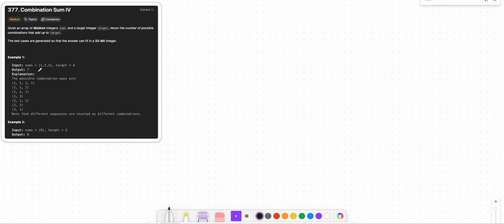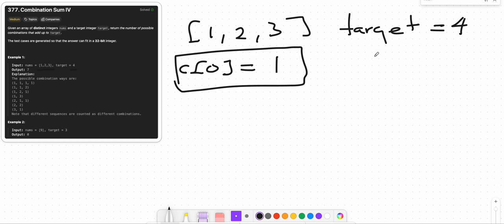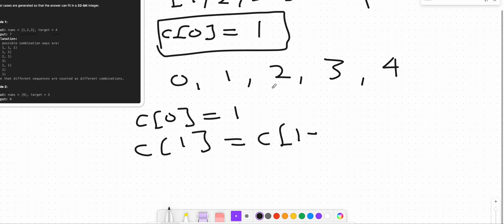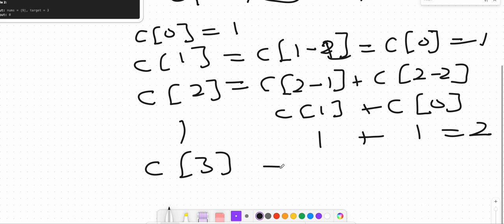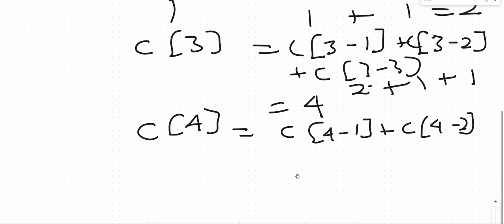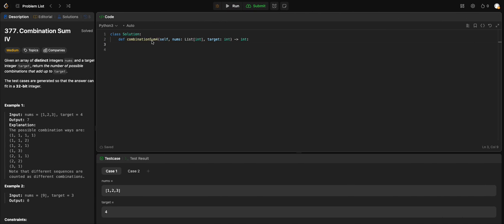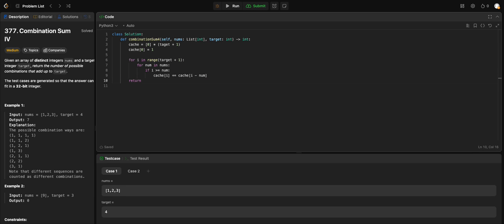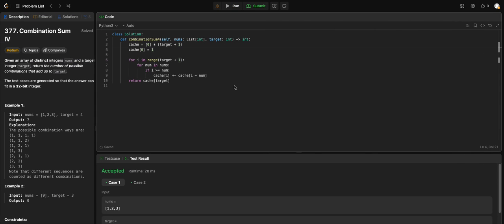Combination Sum IV - Leetcode 377 - Python - Twi